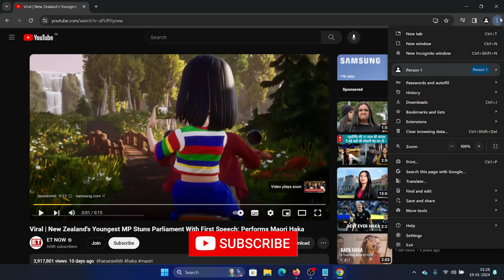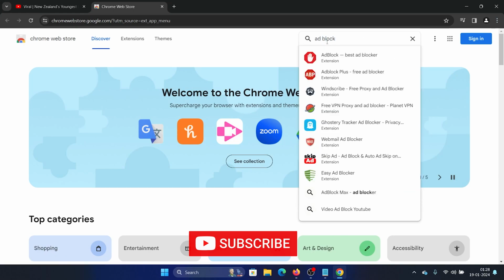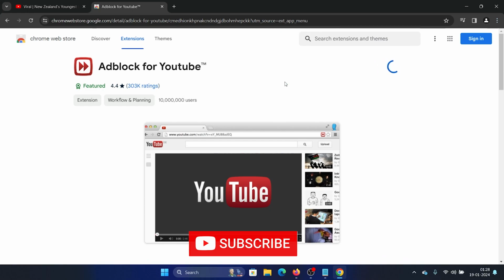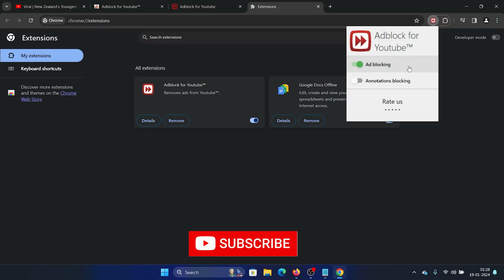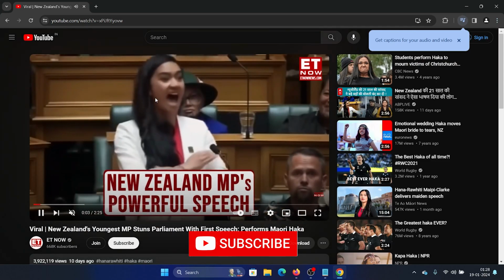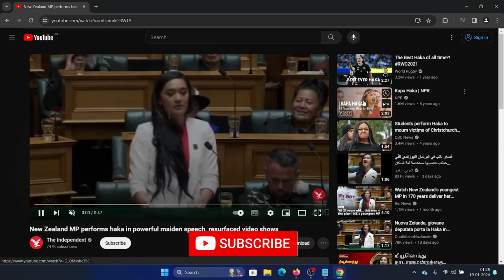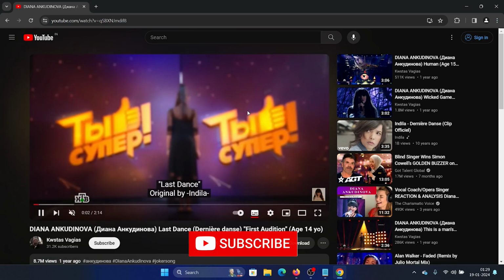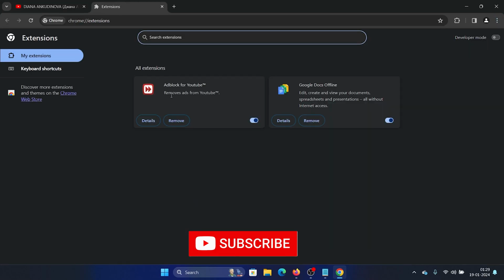How to Fix YouTube Ad Blocker Issue in Windows 11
Video Title: How to Fix YouTube Ad Blocker Issue in Windows 11

Say goodbye to pesky YouTube ads with our solution to the Ad Blocker Issue in 2024! Uncover the steps to seamlessly block ads and enhance your viewing experience. Our quick and easy fix ensures uninterrupted content consumption on YouTube. Watch now to enjoy an ad-free browsing experience in 2024!

0:00 Intro
0:20 Procedure